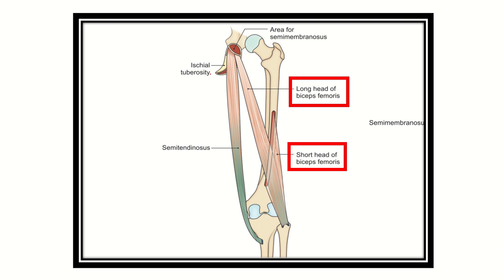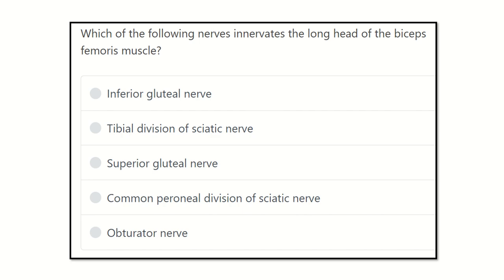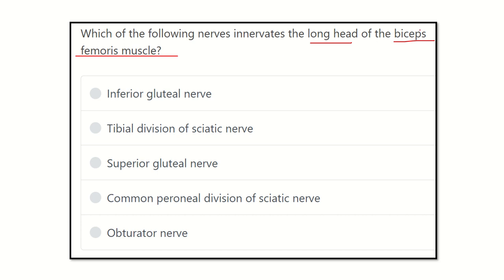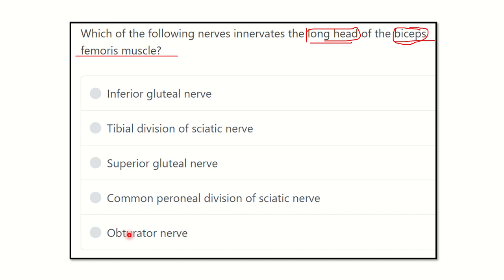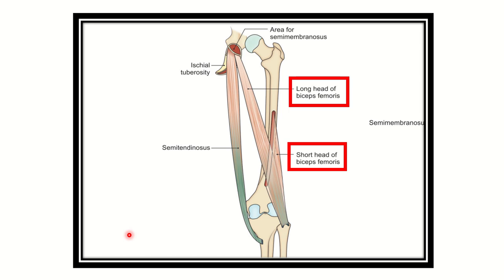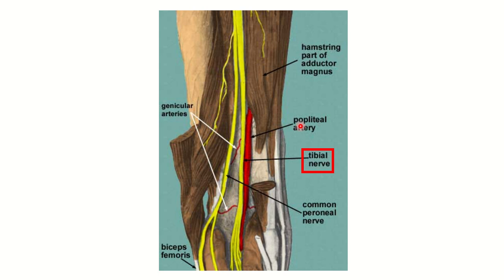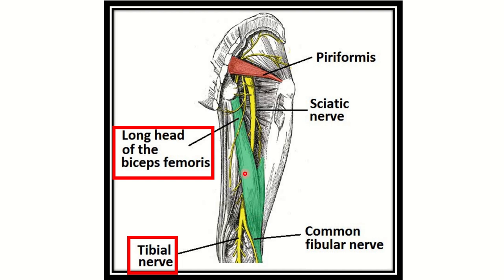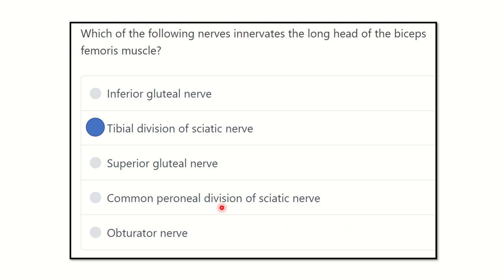Biceps femoris nerve supply MRCS question solve (CRACK MRCS)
it includes
1. eMRCS videos
2. Fawzia sheet solved
3. Recalls and mores